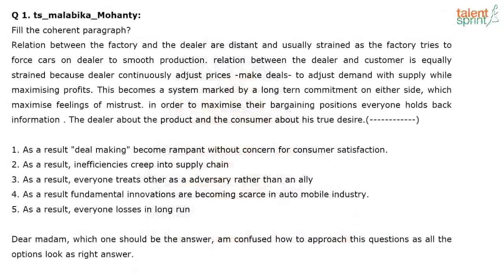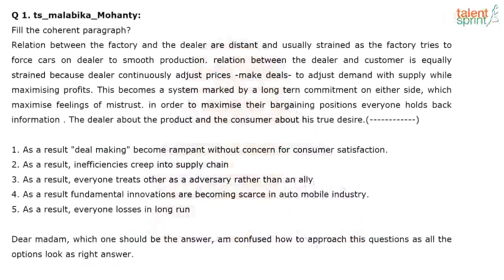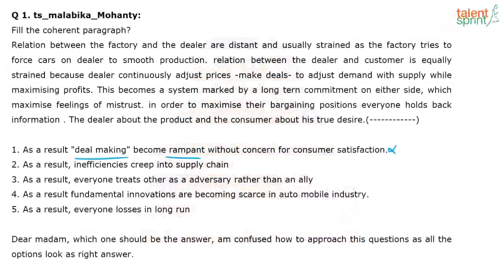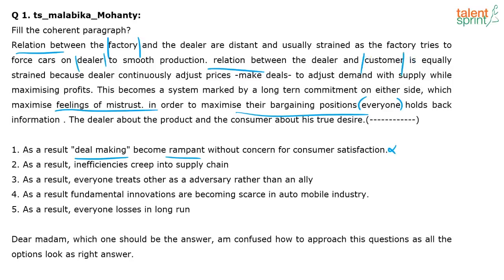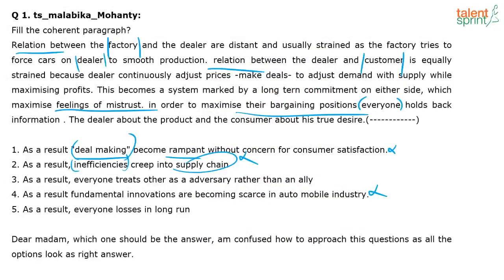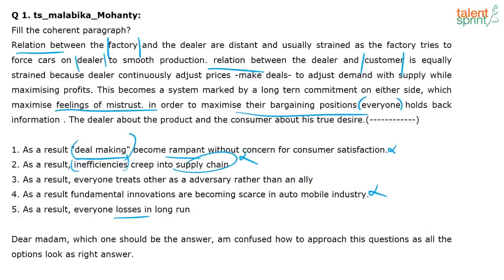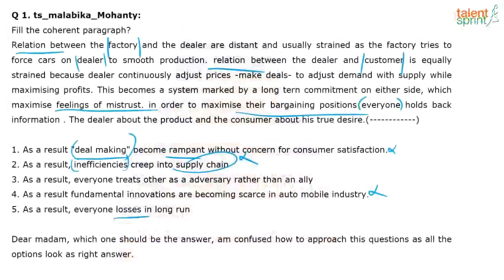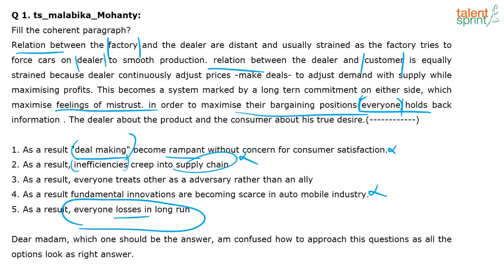Passage Completion | Additional Example-9 | Fill in the Blank with Sentence | English | TalentSprint